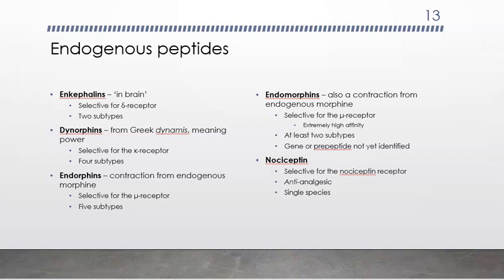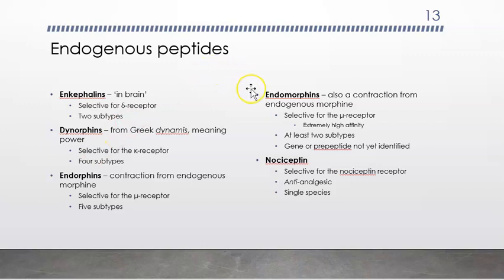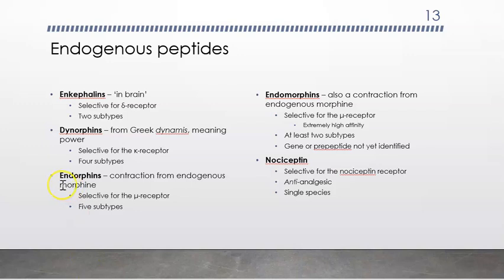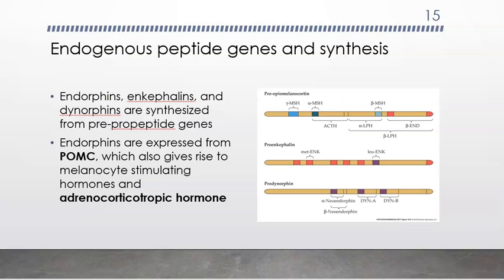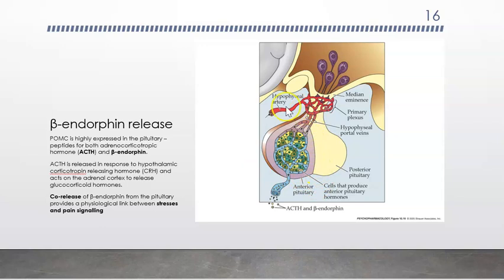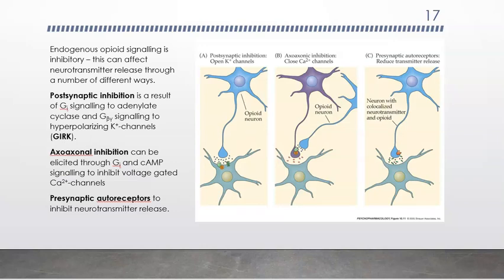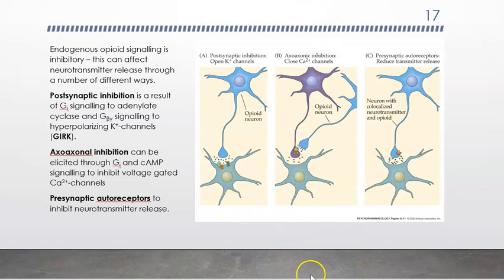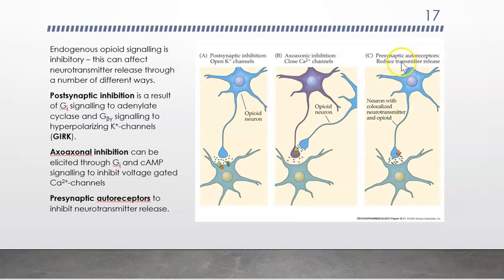Endogenous peptides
Psych 478